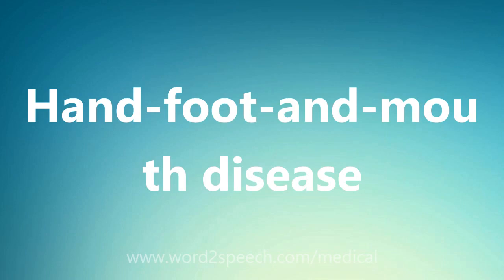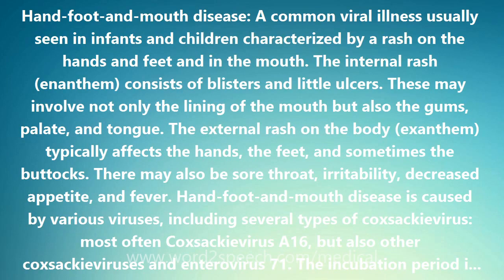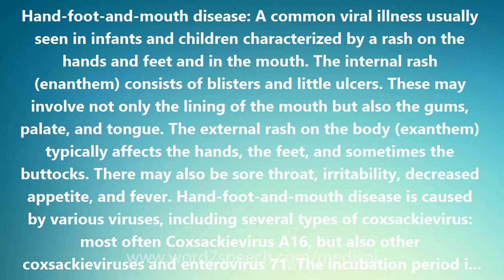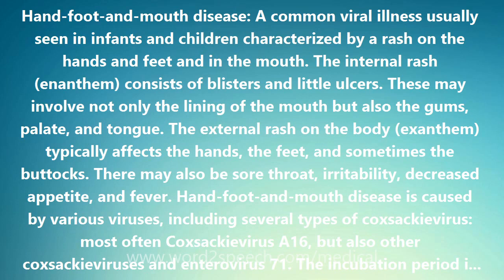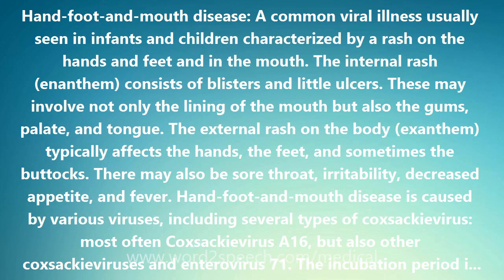Hand-foot-and-mouth disease - Medical Meaning and Pronunciation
Title: Hand-foot-and-mouth disease

Hand-foot-and-mouth disease: A common viral illness usually seen in infants and children characterized by a rash on the hands and feet and in the mouth. The internal rash (enanthem) consists of blisters and little ulcers. These may involve not only the lining of the mouth but also the gums, palate, and tongue. The external rash on the body (exanthem) typically affects the hands, the feet, and sometimes the buttocks. There may also be sore throat, irritability, decreased appetite, and fever. Hand-foot-and-mouth disease is caused by various viruses, including several types of coxsackievirus: most often Coxsackievirus A16, but also other coxsackieviruses and enterovirus 71. The incubation period is short, usually 4 to 6 days. The disease occurs most frequently in summer and fall. The illness is characteristically mild and self-limited. Also known as hand-foot-and-mouth syndrome and hand, foot, and mouth disease or syndrome.